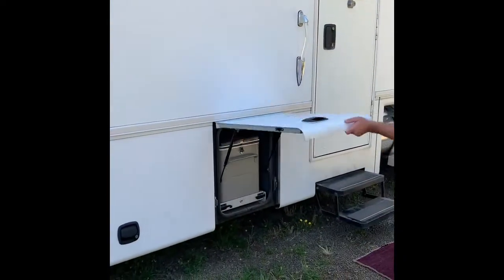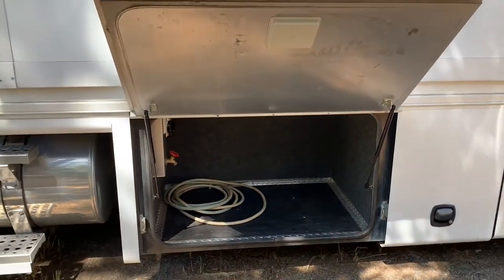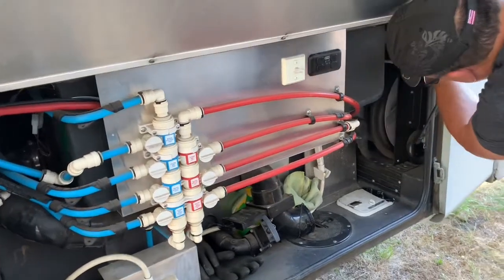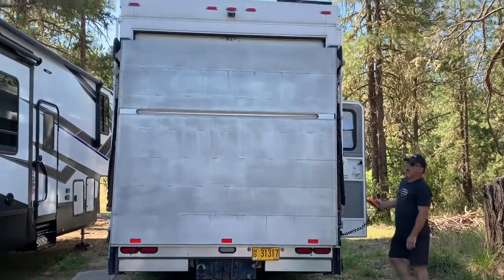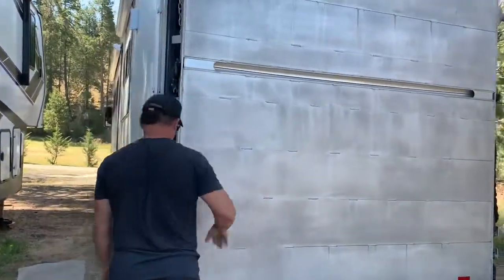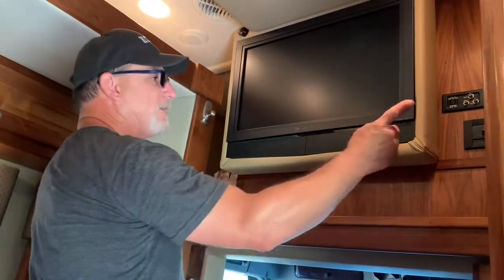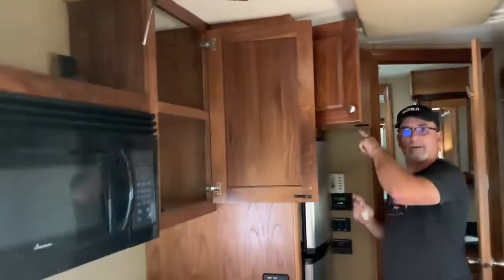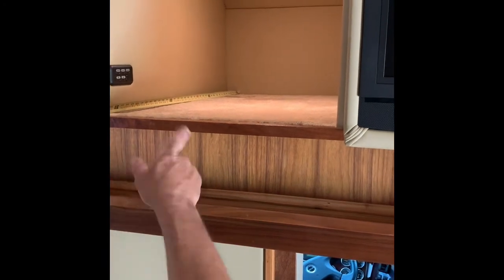2007 Chariot Garage Dominator 45ft